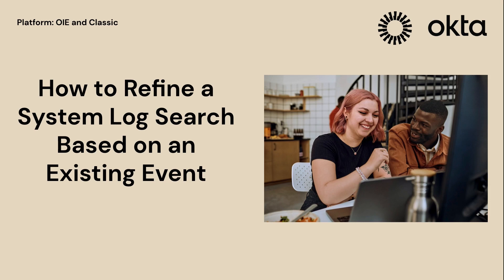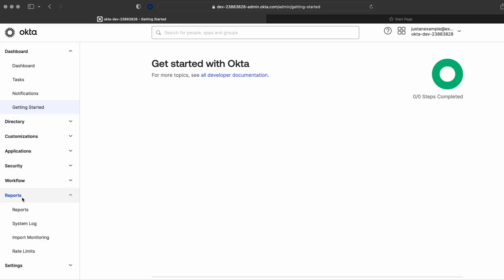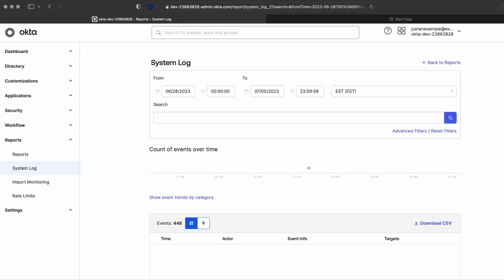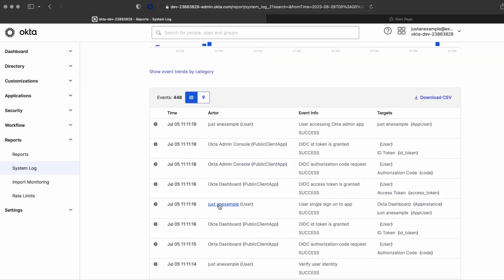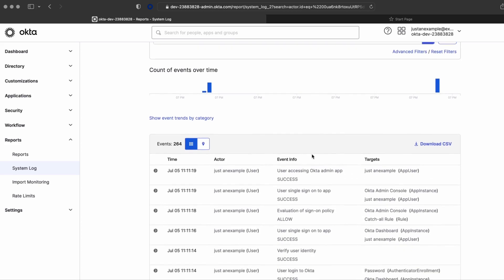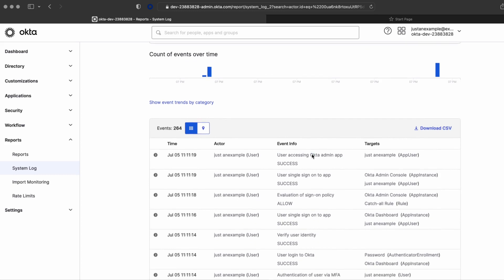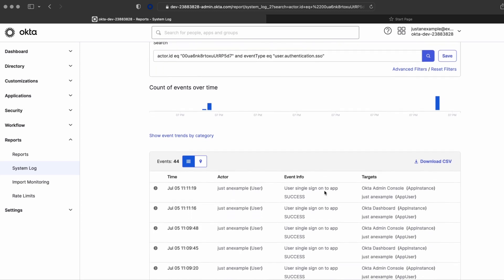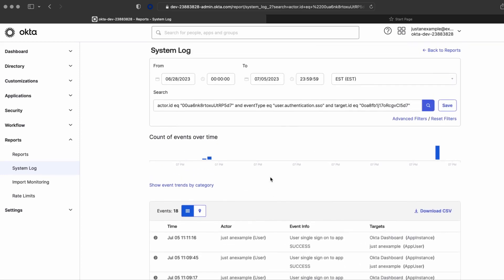Refine a System Log Search | Okta Support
Learn how to refine a system log search based on an existing event.